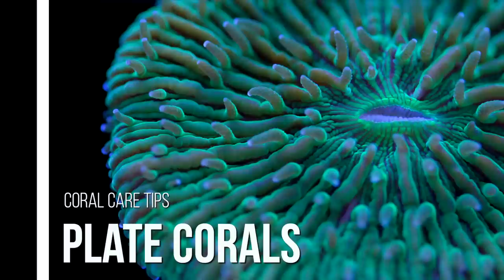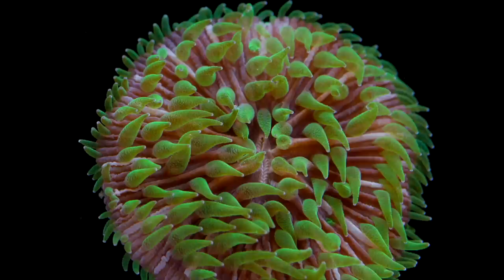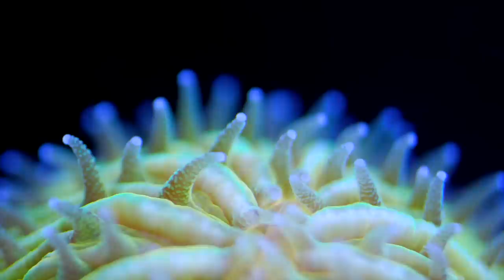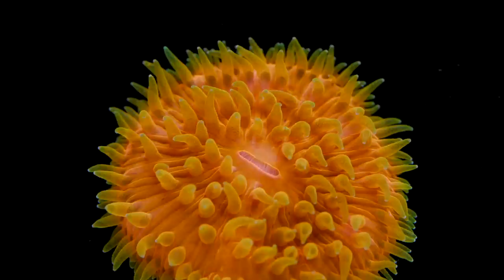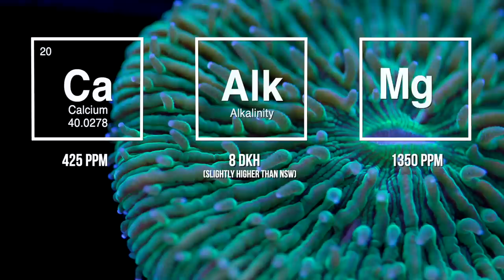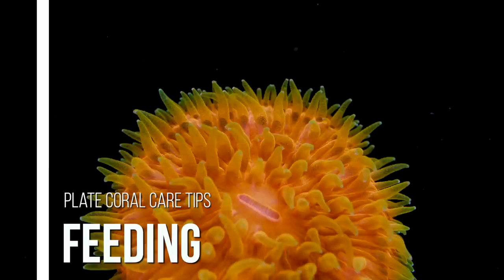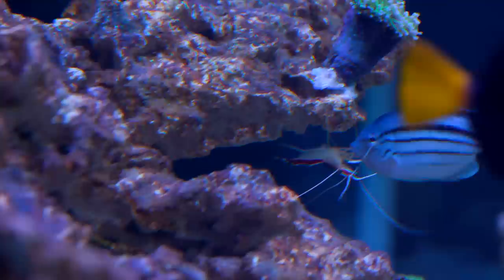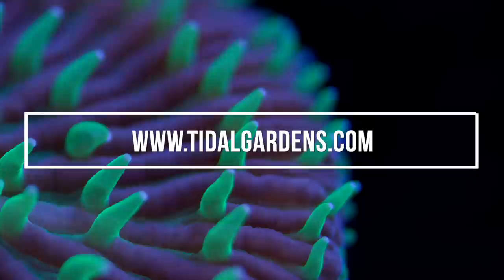Plate Coral Care Tips - Fungia, Cycloseris, Diaseris, Lithophyllon, etc.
This video is all about a group of bottom dwellers affectionately called plate corals.  The term “plate corals” refers to a collection of several different corals from the family Fungiidae.  In the hobby the most commonly seen varieties are Fungia, Heliofungia, Diaseris, Cycloseris, and Lithophyllon.  In all there are around 13 different genera that make up the family Fungiidae.

0:00 Introduction
3:05 Coral Placement
4:26 Substrate
5:20 Lighting
6:29 Water Flow
7:13 Water Chemistry
9:52 Plate Coral Feeding
11:40 Propagation
12:44 Conclusion